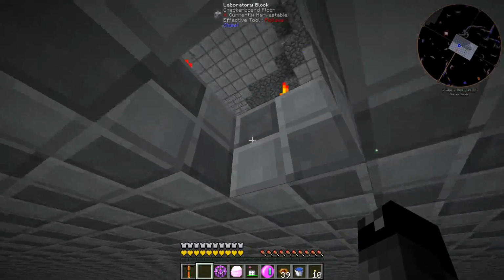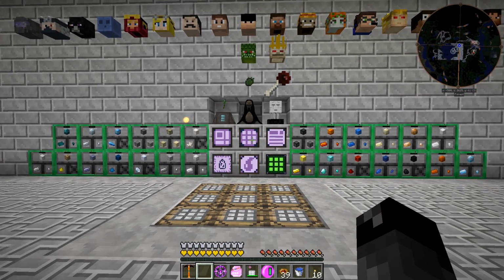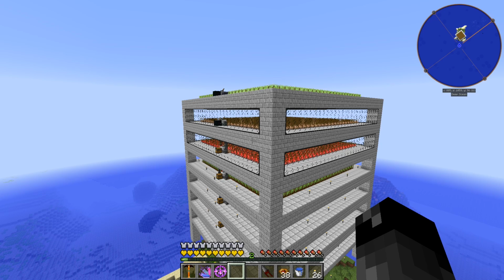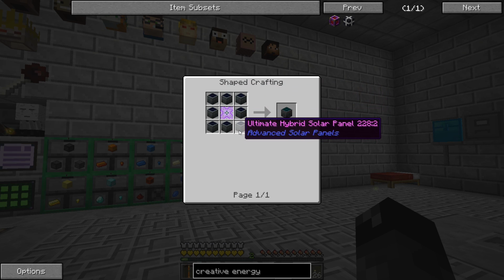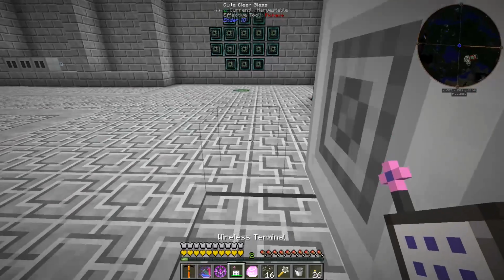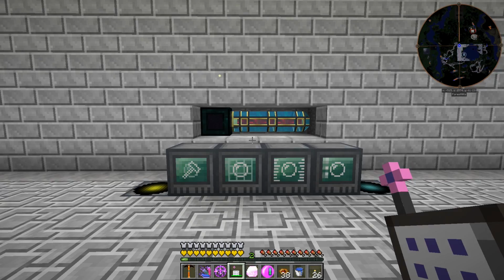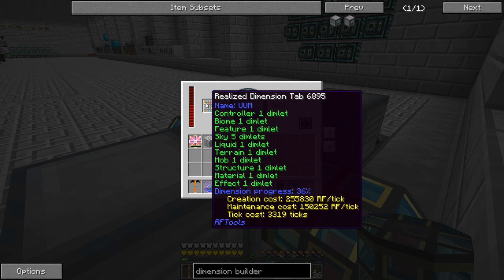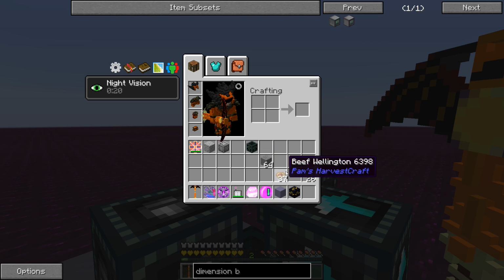Minecraft Mods FTB Infinity Evolved - UU MATTER DIMLET [E69] (Modded Expert Mode)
Want more FTB Infinity Evolved Expert Mode? Thumbs Up! ♥

Today we'll check out some things I've done off camera which include increasing our "lasers", setting up mock Blood Magic altars and other general things. We'll also make more progress towards the Creative items by setting up a sugarcane farm and brown mushroom farm and finally making a UU Matter world for mass producing Iridium Reinforced Plates!

To download to your computer: pastebin get EcRe6Knf DEPylon

► MODPACK INFORMATION
FTB Infinity Evolved v2.4.1
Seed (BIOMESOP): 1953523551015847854